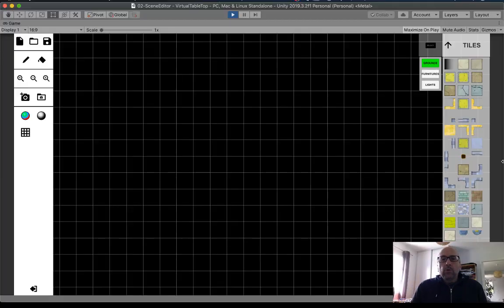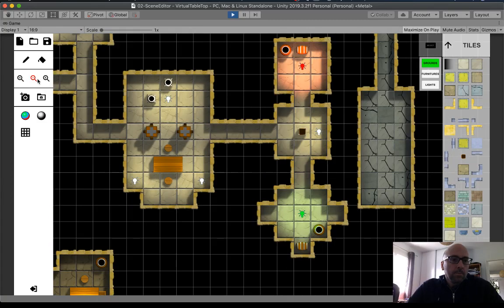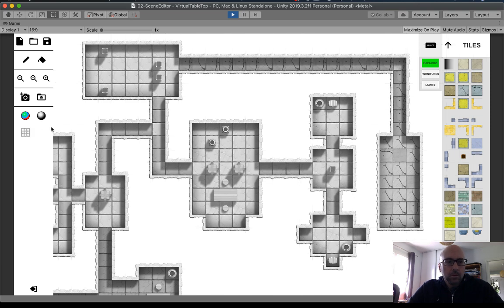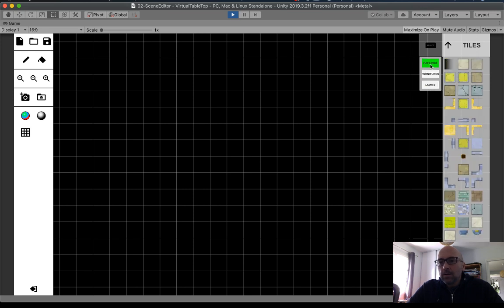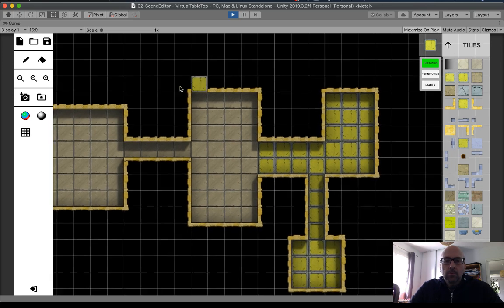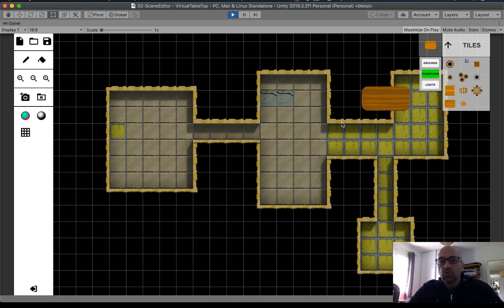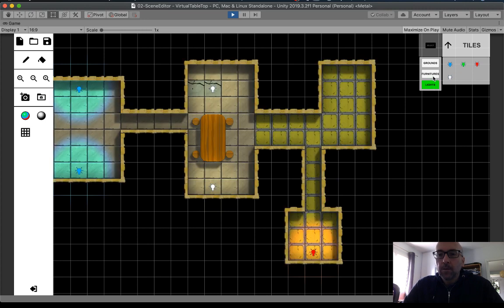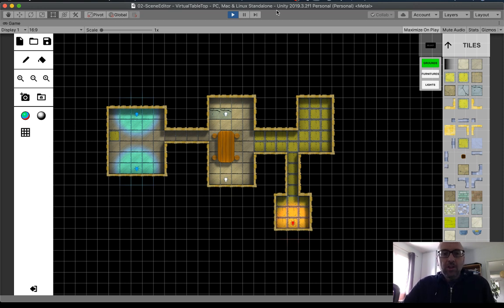[OC] Master Mapper : Devlog UPDATE #3 . Map dungeon tool for RPG